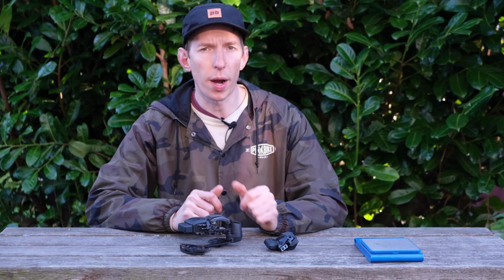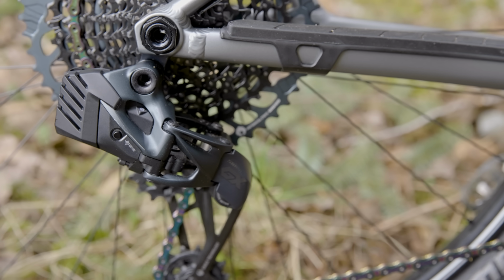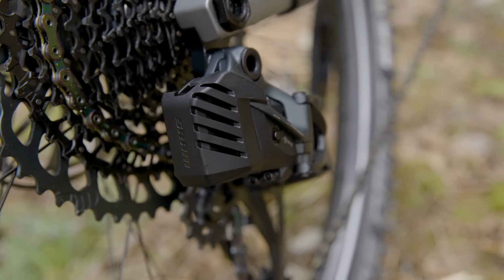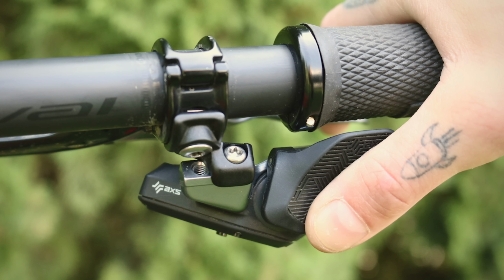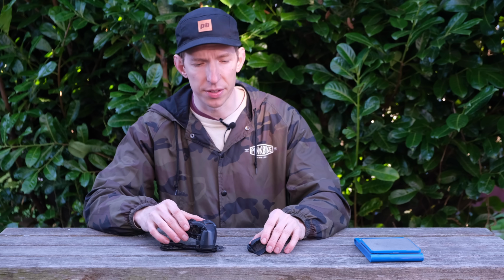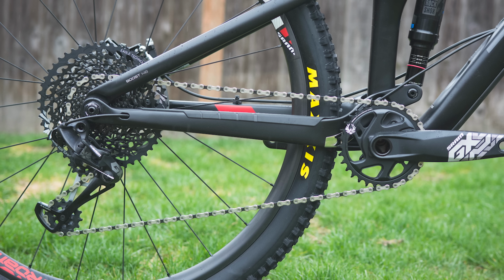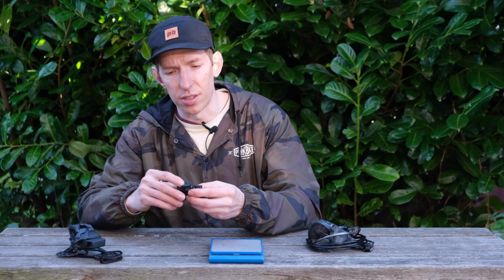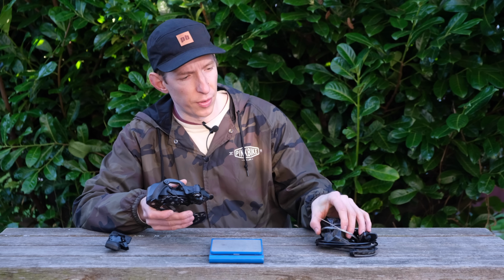SRAM's GX Eagle AXS: Wireless Drivetrain For Less | First Look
SRAM's Eagle AXS drivetrain has been out for a while now, but that impressive wireless performance comes at a cost. The new GX Eagle AXS looks to solve that problem with a more budget friendly option. Join Mike Kazimer for a first look at this new drivetrain.